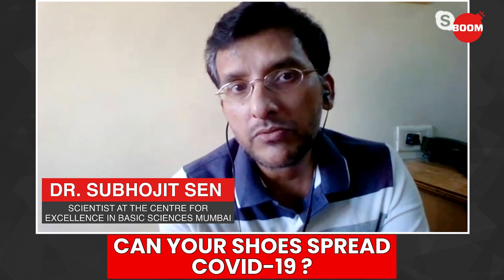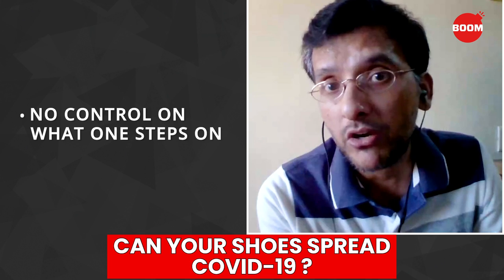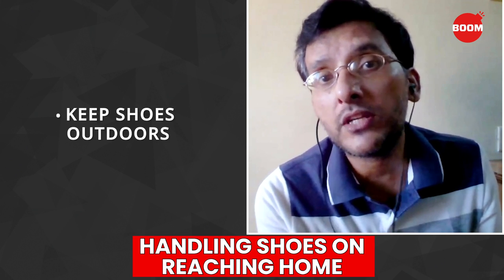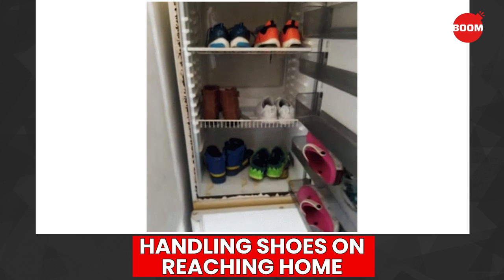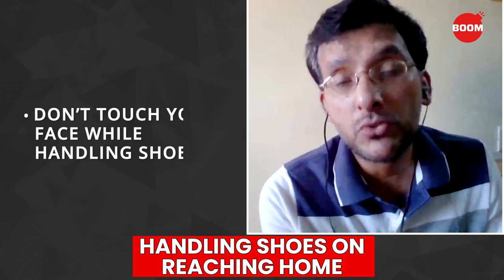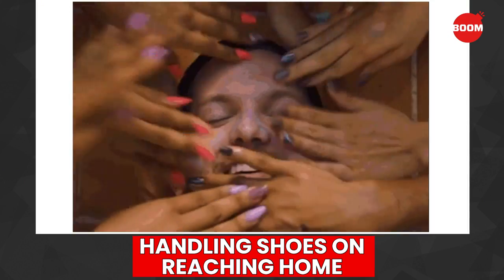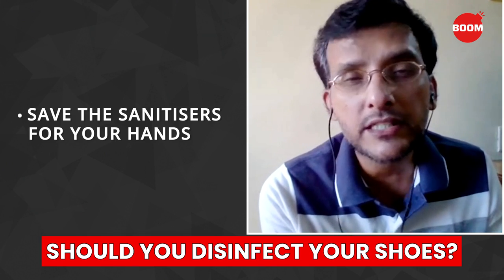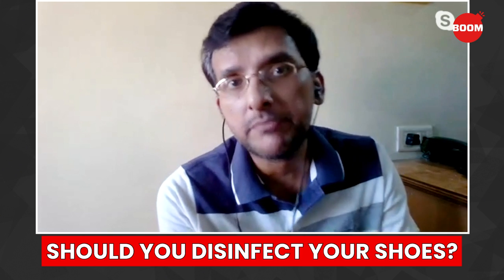Can COVID-19 Spread Through Shoes?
The novel coronavirus, COVID-19 can stick to your shoes when you step out of home. How should you handle shoes to ensure this disease doesn't spread to your family? Dr Subhojit Sen, Scientist, Centre for Excellence in Basic Sciences explains.